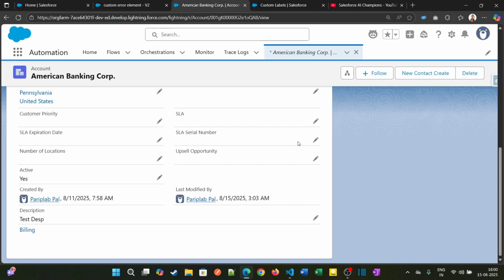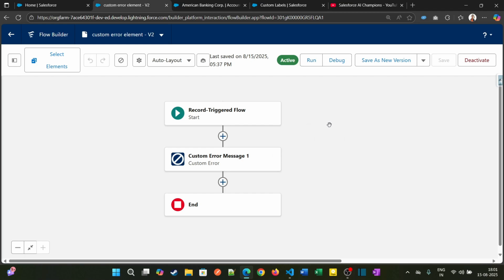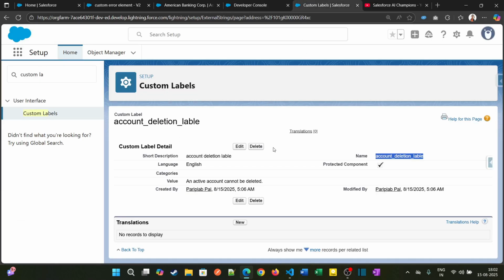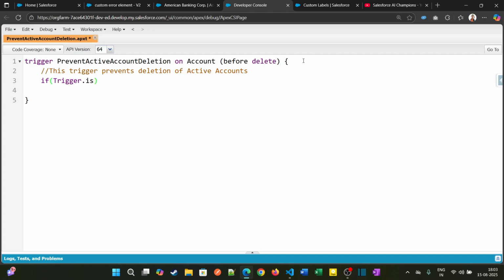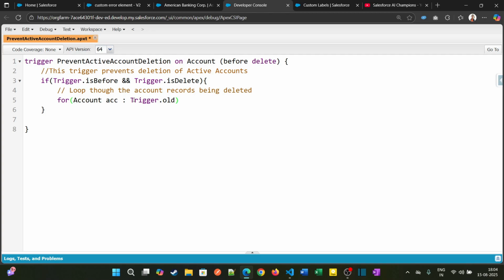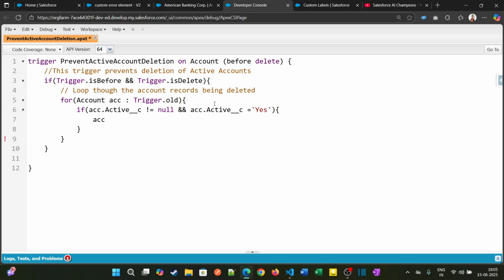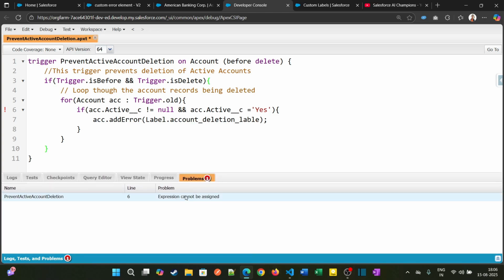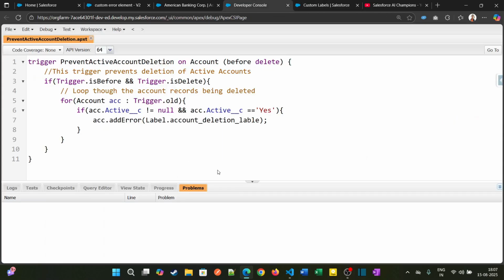TRIGGER 02 : PREVENT ACTIVE ACCOUNT DELETION USING APEX TRIGGER SALESFORCE DEMO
In this video, I’ll walk you through how to stop the deletion of active Accounts in Salesforce using an Apex before delete trigger.

We’ll cover:
✅ When to use a before delete trigger in Salesforce
✅ How to check a custom picklist field (Active__c) for the value "Yes"
✅ How to use a Custom Label to store and manage error messages
✅ Best practices for writing clean, bulk-safe Apex triggers

Why this is important:
Protecting active account records is crucial for data integrity and preventing accidental deletions. This approach is perfect when you need complete control beyond what standard validation rules offer.